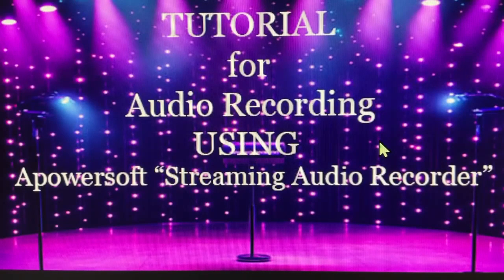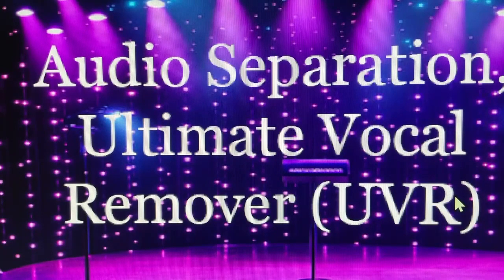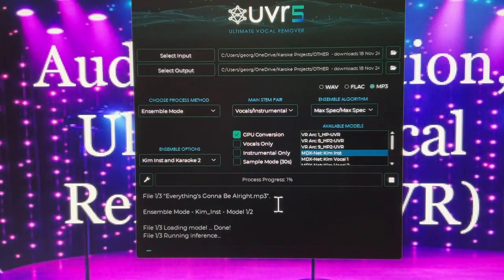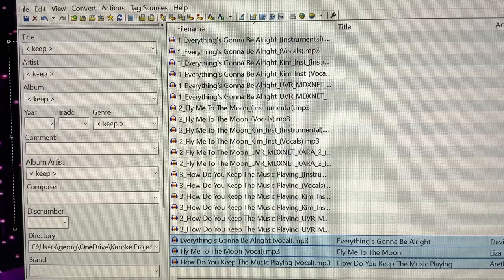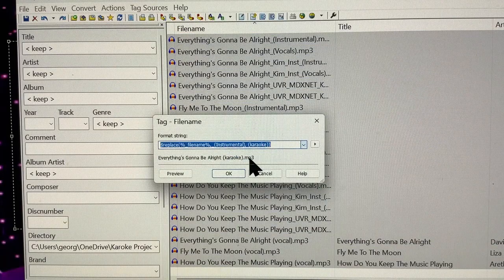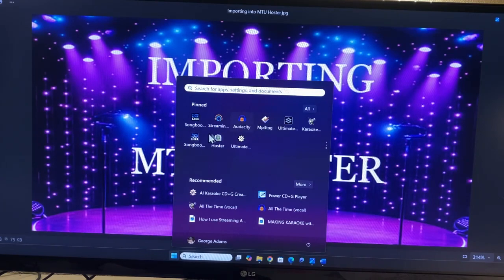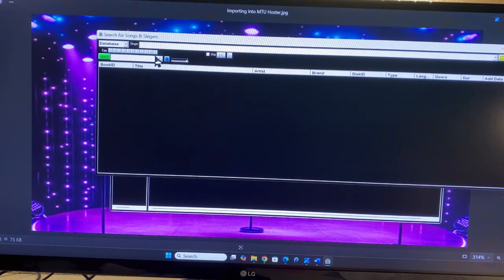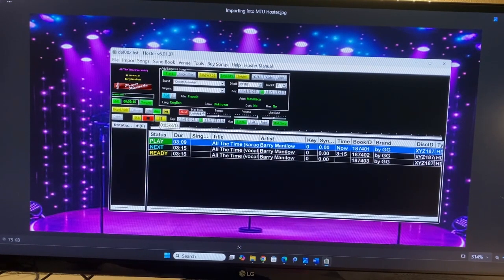Making Karaoke A to Z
Making karaoke using. Amazon Music, Streaming Audio Recorder, Universal Vocal Remover, mp3tag editor, PC File Explorer, Karaoke CDG Creator and MTU Hoster.